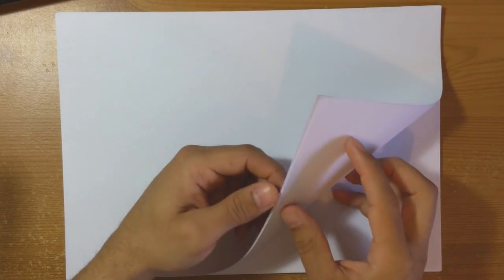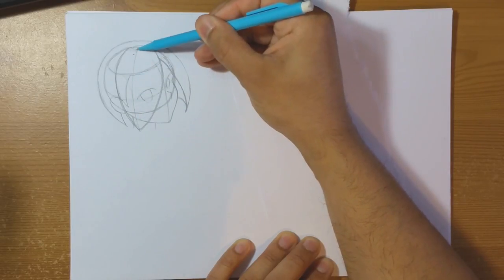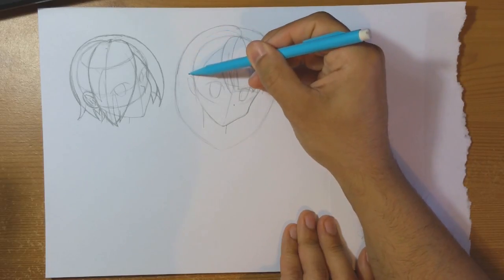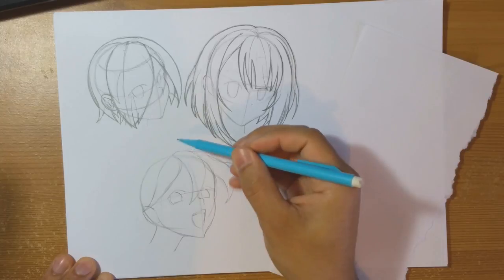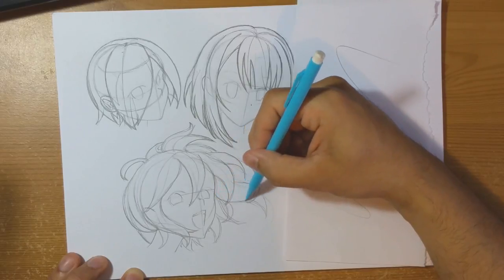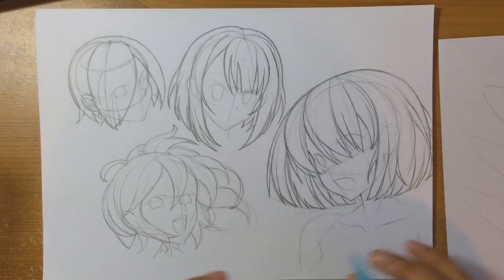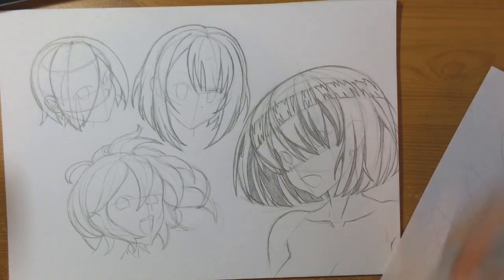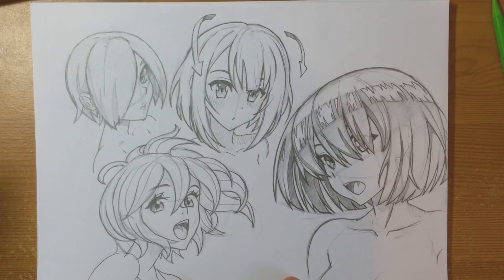How To Draw SHORT HAIR FOR ANIME MANGA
How to draw short hair for female anime and manga characters. Drawing Girls requires a good use of hair design and this basic tutorial will show you how to draw hair coming out from the head and the simple shapes you can use to make sure it hangs down like thin sheets instead of thick noodles! Also where to place the bar of light!